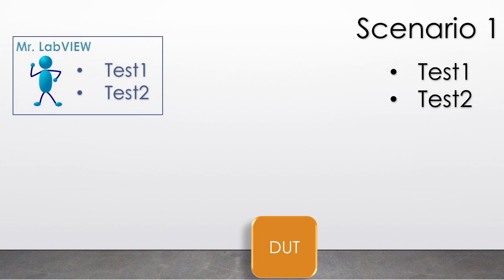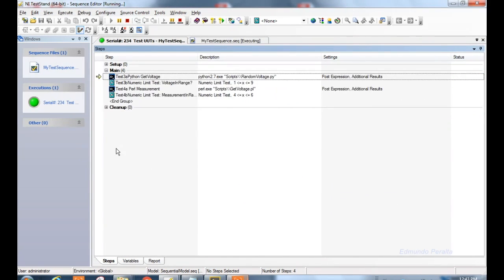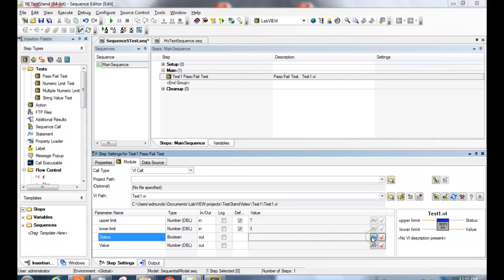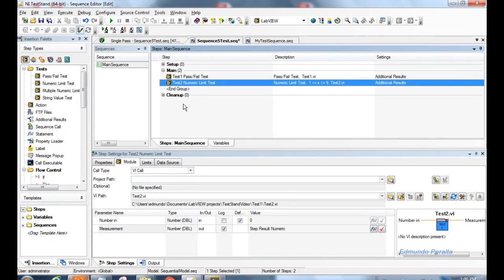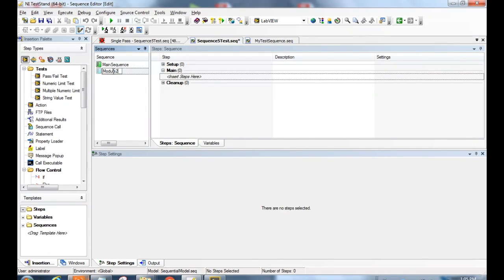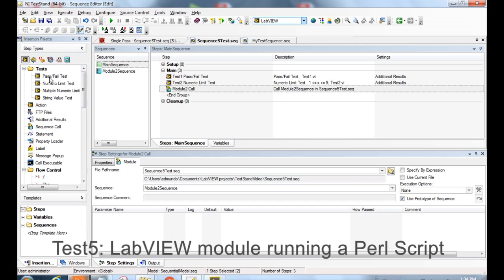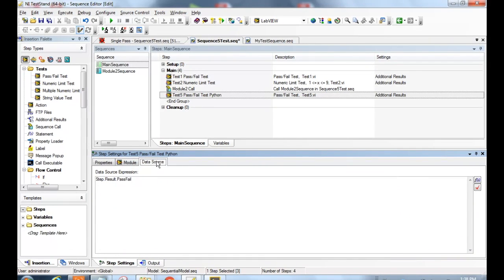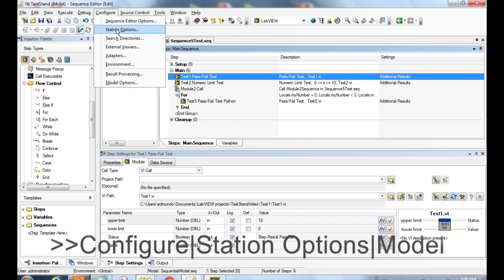Intro to NI TestStand, Tutorial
This is a TestStand Tutorial that i put together to show the functionality and implementation of this tool as Test management SW, running LabVIEW based test modules and Scripting Language tests including Python & Perl. Showing its functionality for Sequential and Parallel/Batch test runs, using NI TestStand 2016.